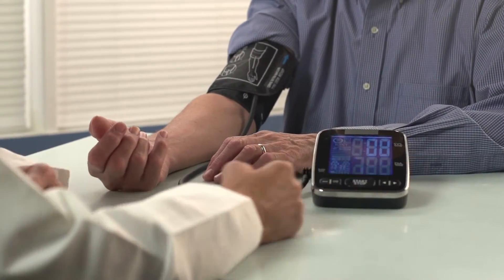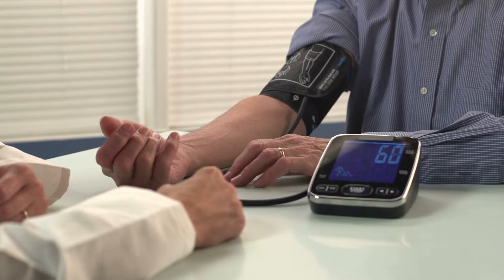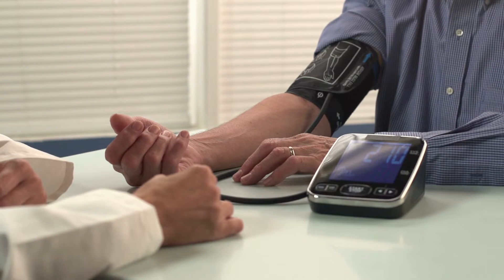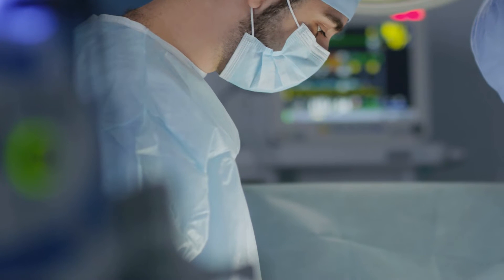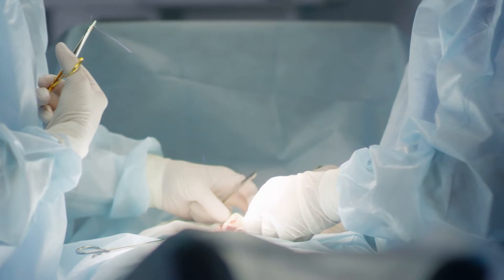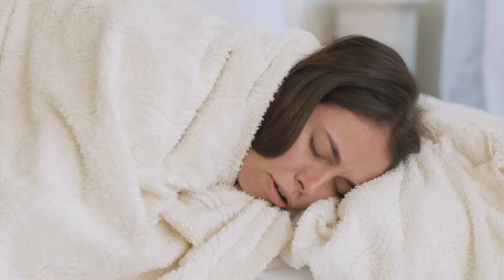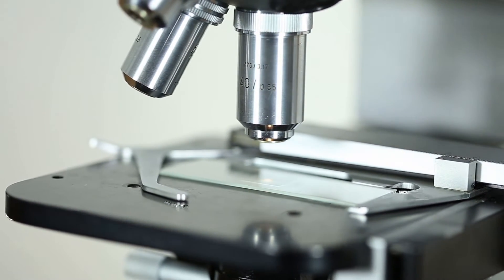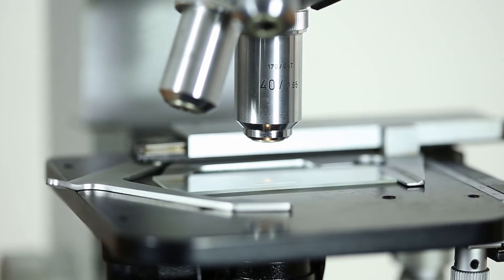Homeostasis | How Your Body Keeps the Balance